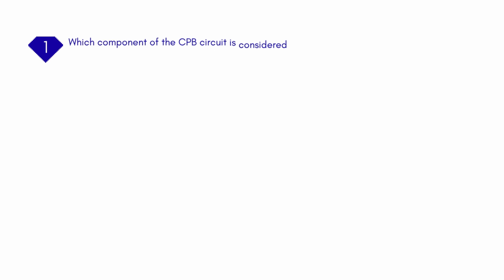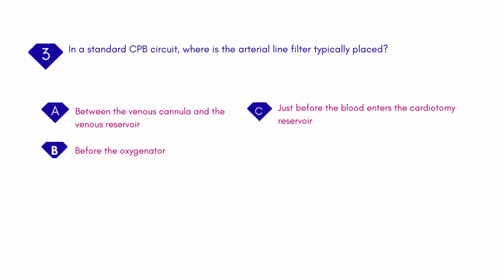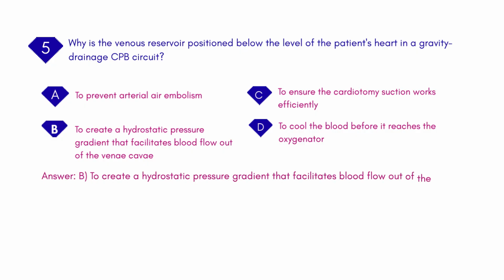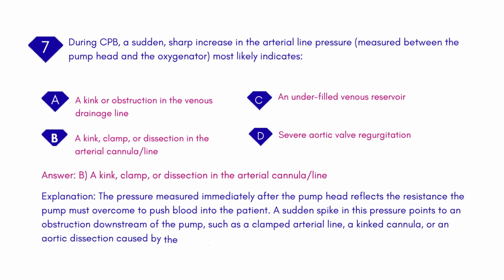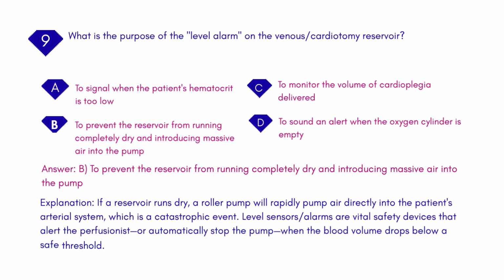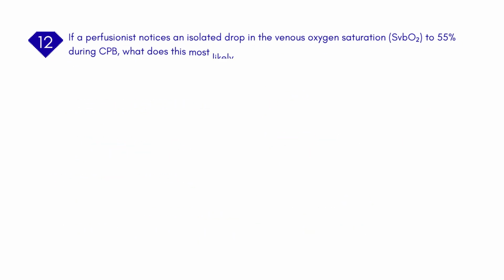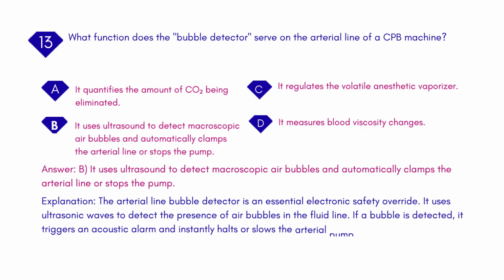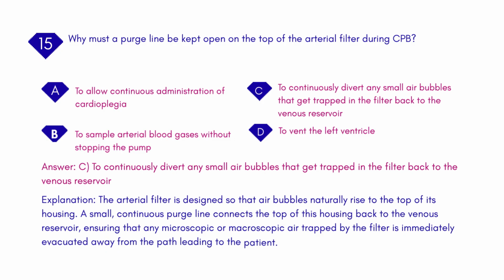Roller vs Centrifugal Pumps CPB Breakdown of Examination Questions for Perfusionists Part 1